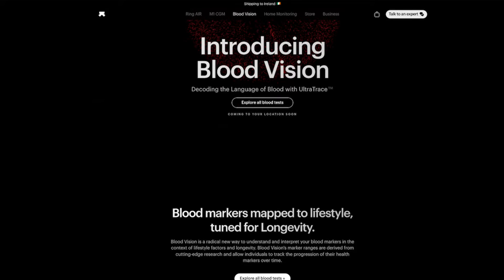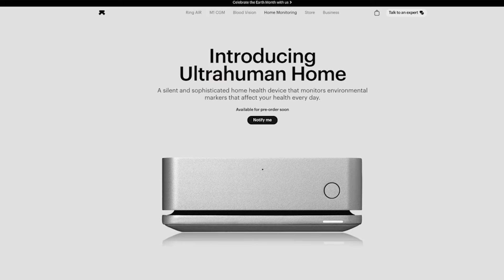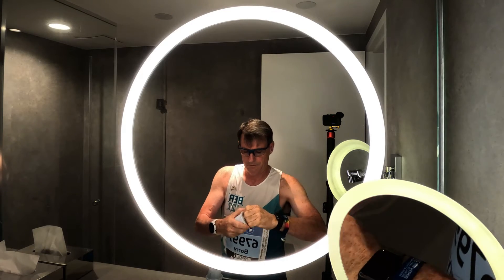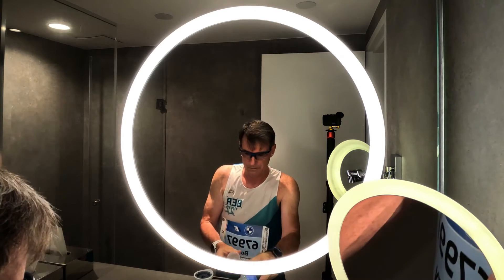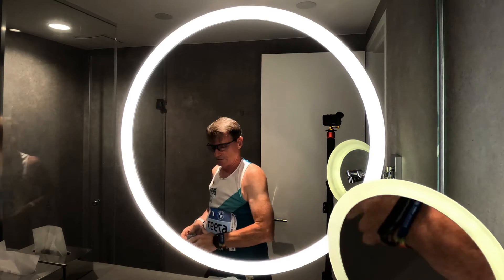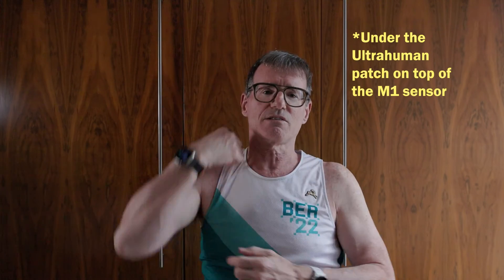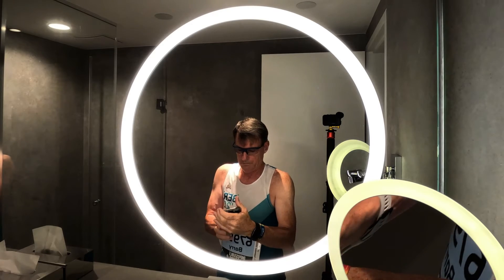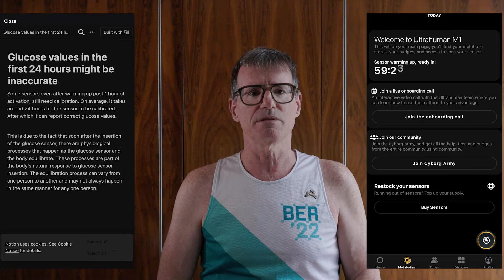Ultrahuman M1 Live Glucose Monitor: A Runners Review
In this video I go through testing Ultrahuman M1 Live Glucose Monitoring system

I show how you apply it, how it works, what it measures, what I wanted to find out from it, and what I did find out.

I am not a medical profession and this is not a medical review. It is a review of how the system works and how useful it is from a runners perspective.

00:00 Introduction
00:07 Why I made this video
00:41 Who are Ultrahuman?
01:04 What is Ultrahuman M1 Glucose Tracking?
01:36 What is in the box?
01:55 How do you apply it?
02:11 Does it work?
04:12 What was I expecting to find out?
05:34 Data Presentation
07:35 Sensor Issues
08:23 Cost
08:50 Should you buy this?
09:37 Wrap:

Exterior Location: Dublin, Ireland